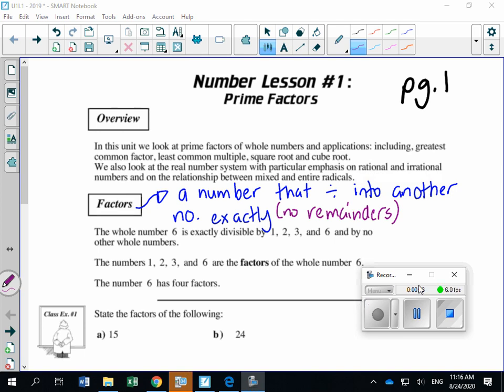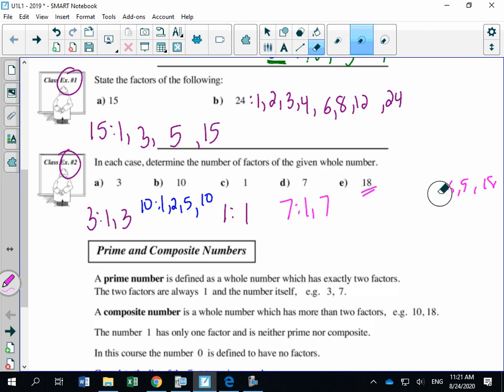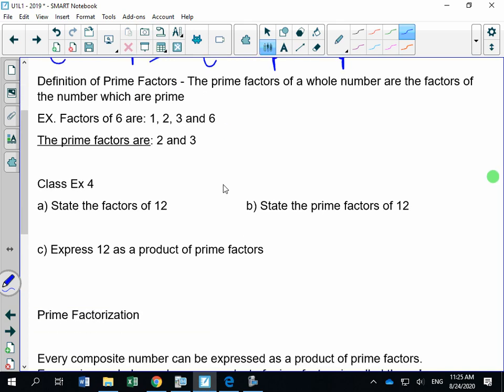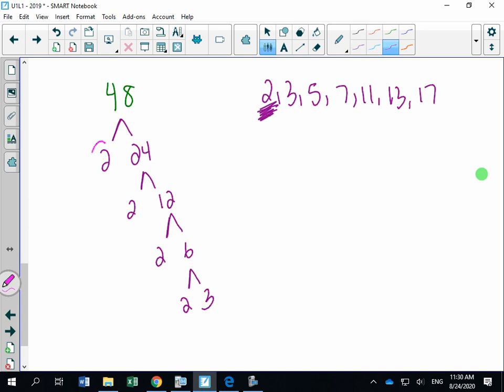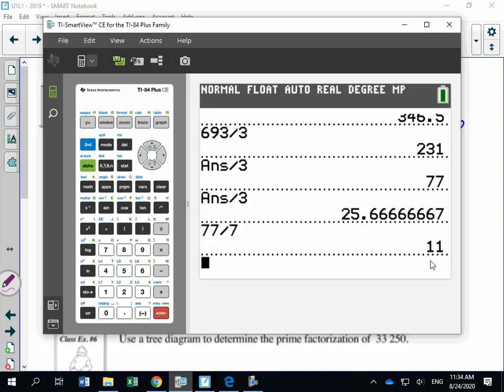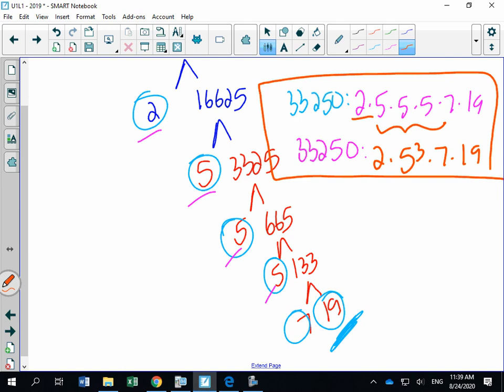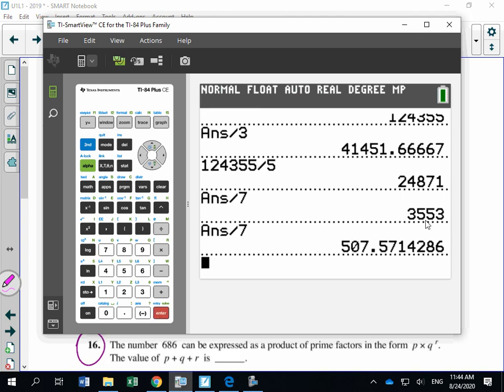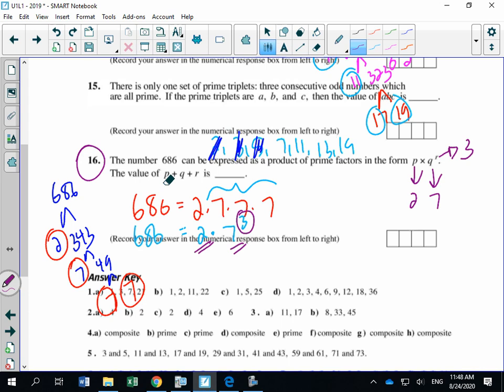Numbers Lesson 1 - Prime Factors